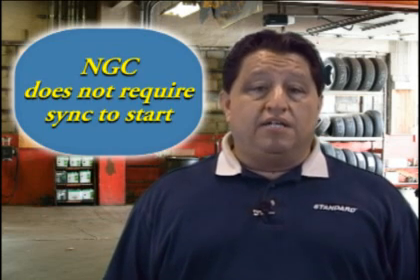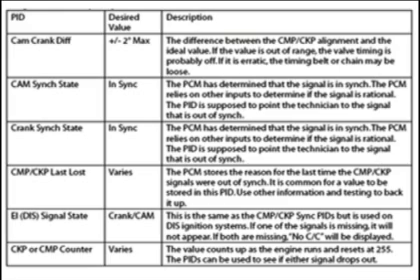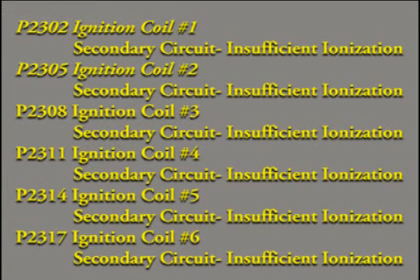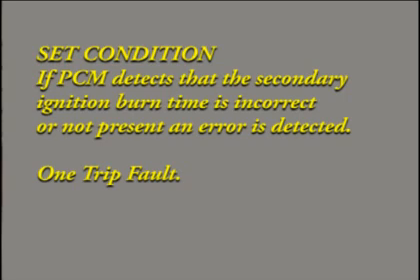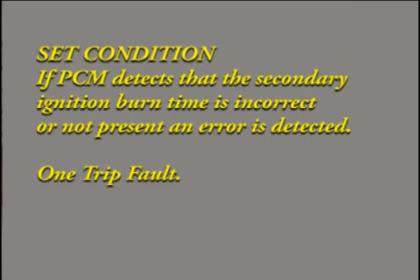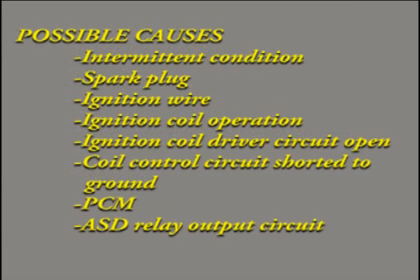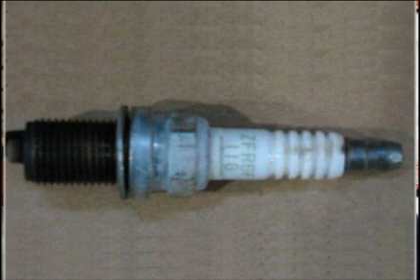NGC Ignition System Code